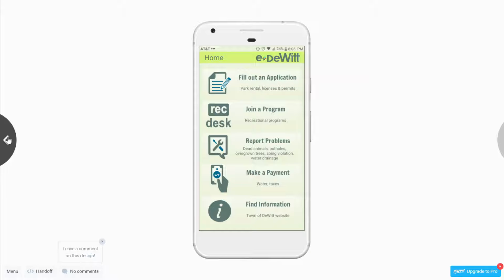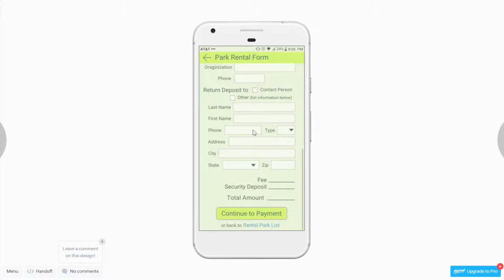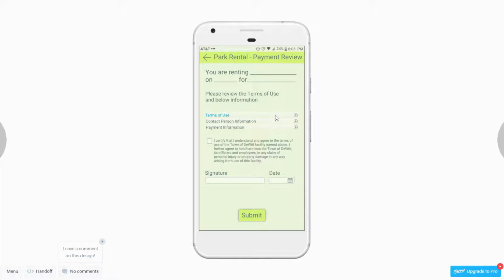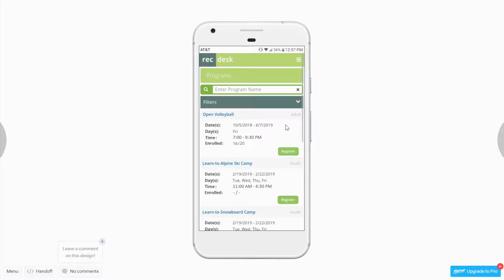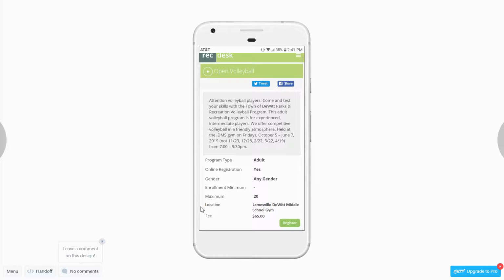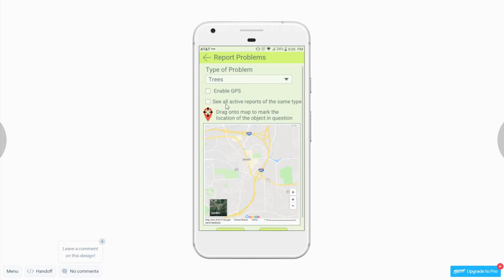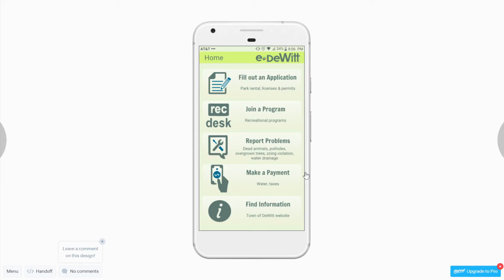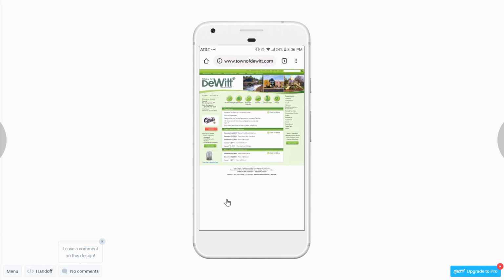High Fidelity App Prototype Walkthrough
A municipal mobile app designed with Gravit Designer and MarvelApp for DeWitt, NY.